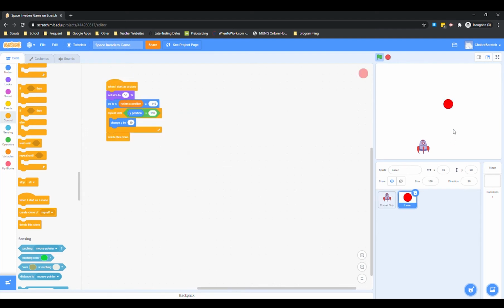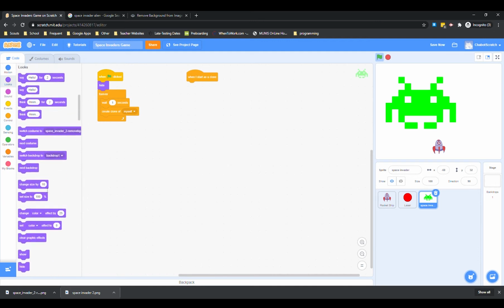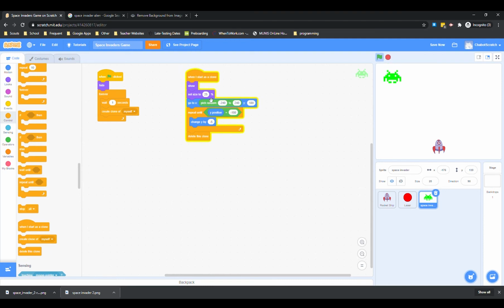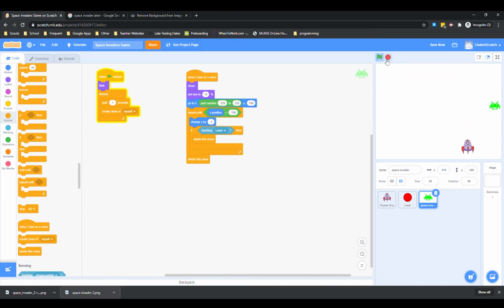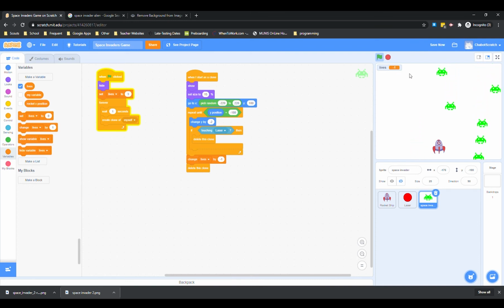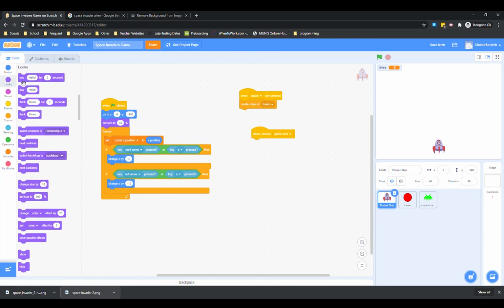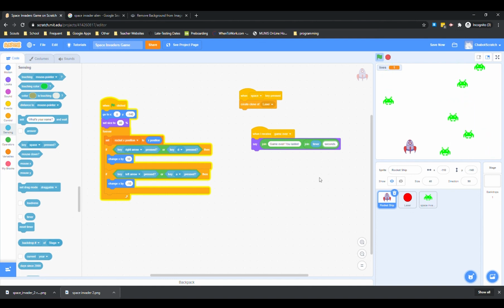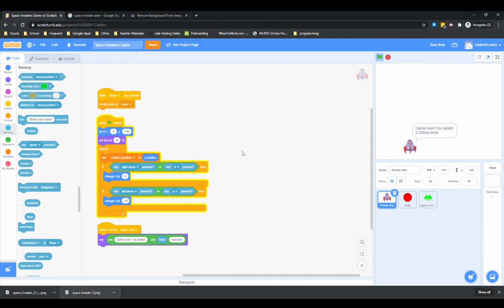Fun With Scratch #12: Space Invaders (Part 2)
This video finishes the space invaders game started in the previous video.